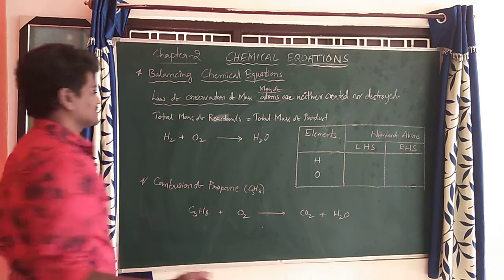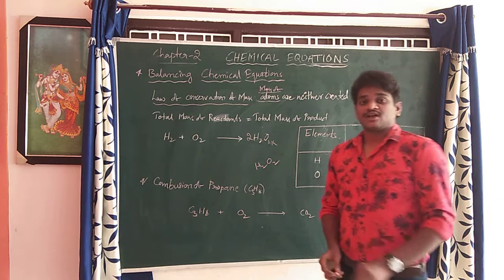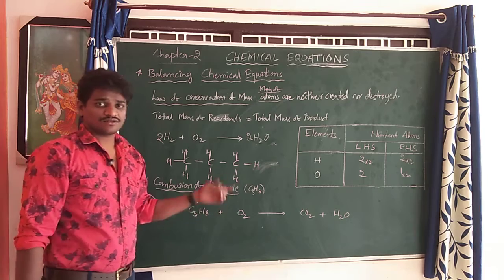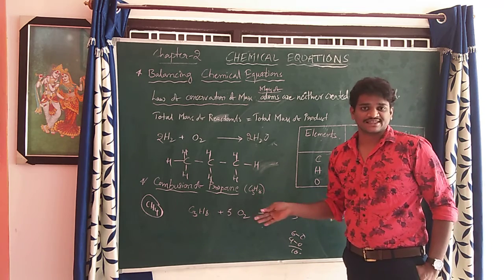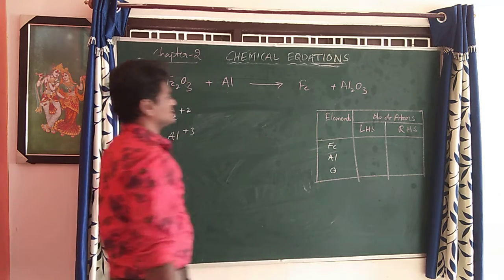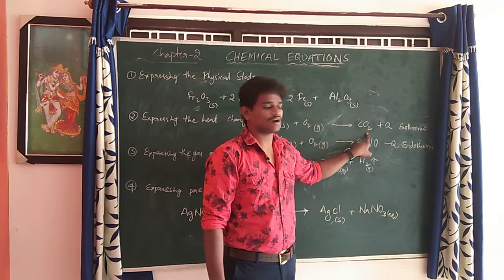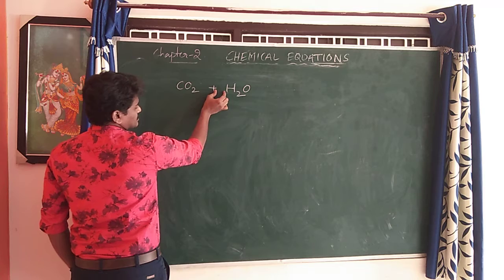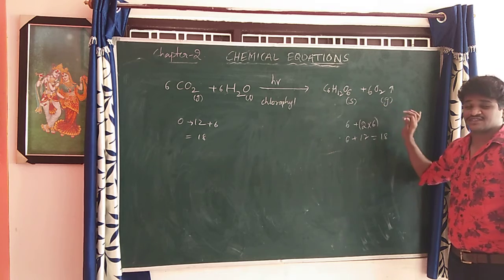SSC chemistry chapter 2 volume 3